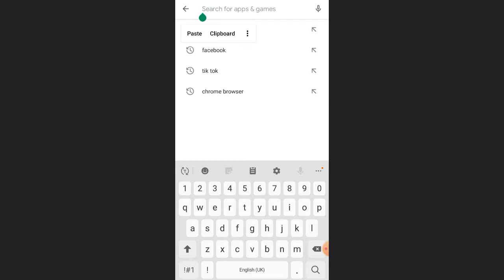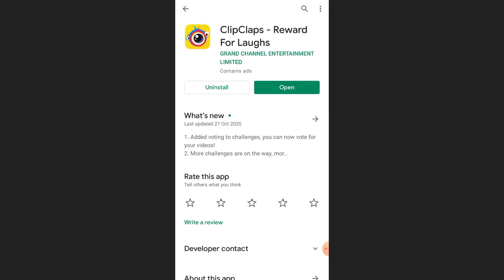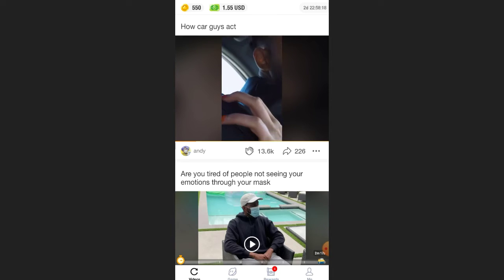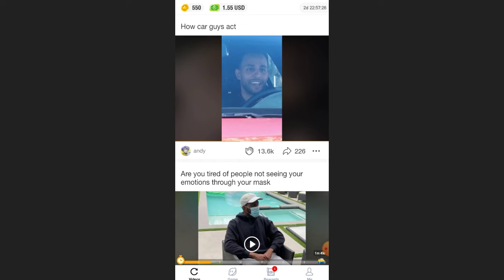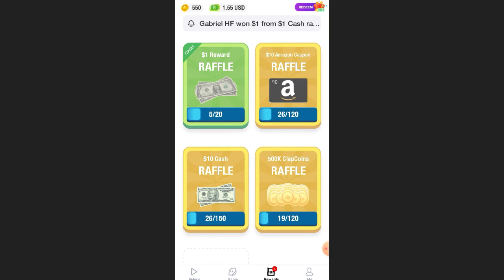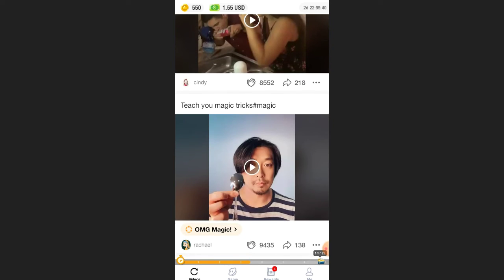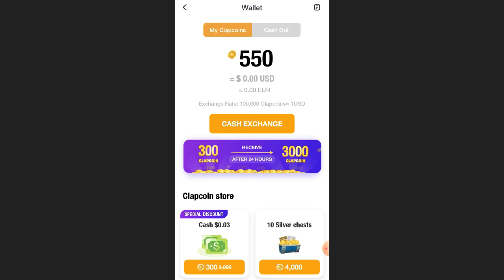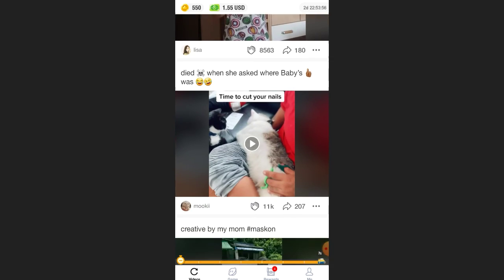how to make money from clipclaps learn more steps by step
in this video you learn about cliclaps earning

download 👆👆👆

it's can't work 100% real✅

NEVER comment negative ❌

thanks